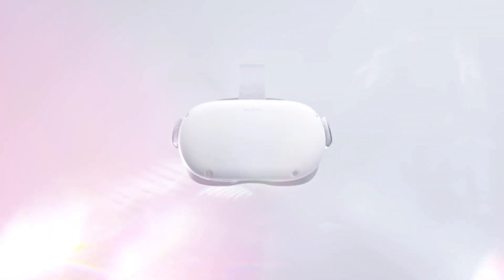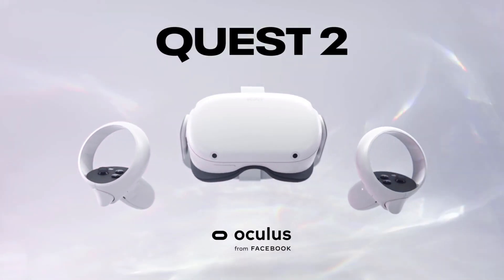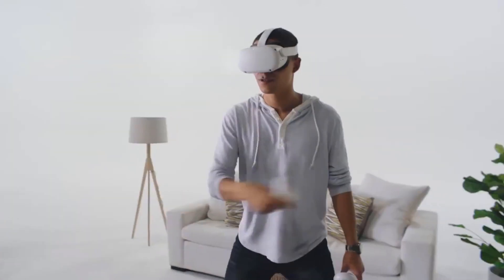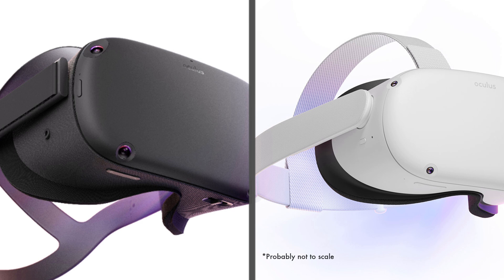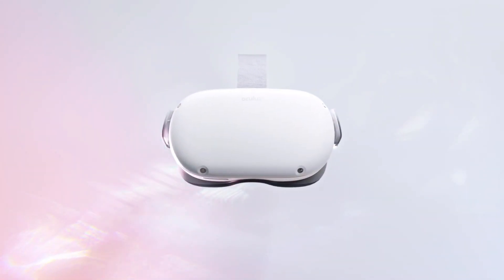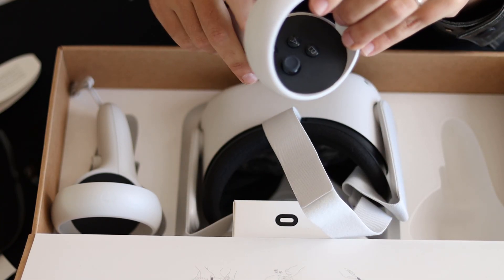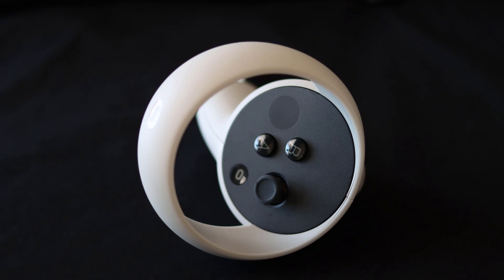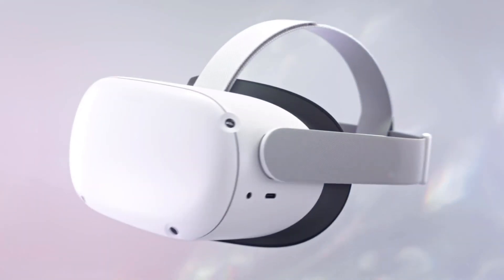Oculus Quest 2: Industrial Design Analysis + Unboxing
The Oculus Quest 2 is a great example of a seamless product experience that makes an otherwise very complex technology approachable to the masses. I discuss what Facebook's industrial design team did really well.